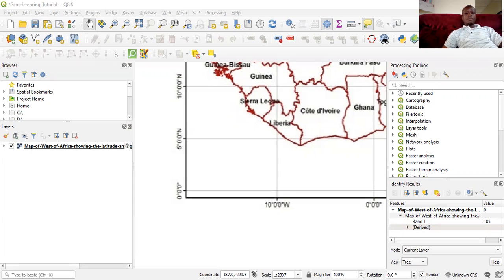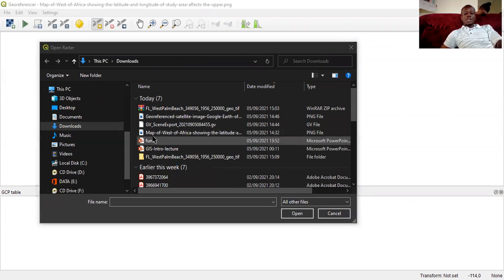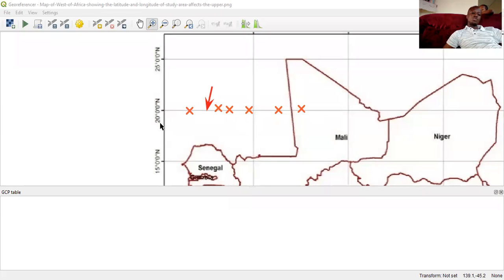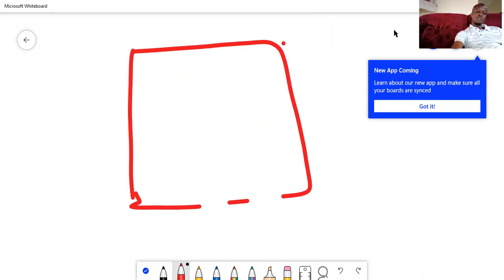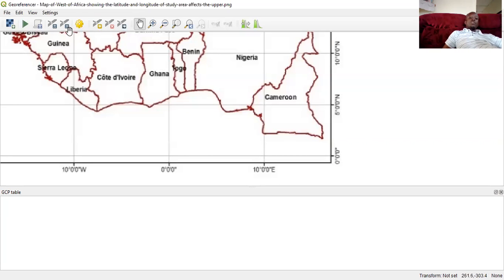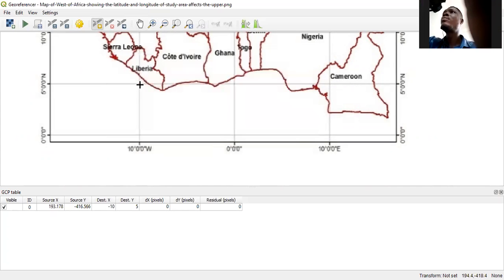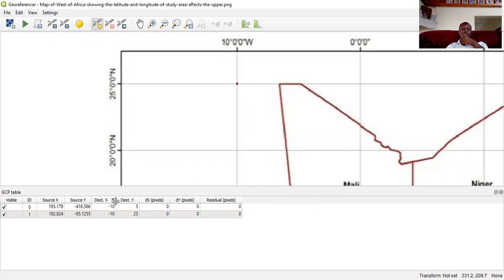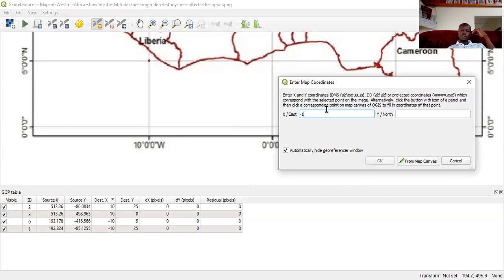Summer2021 CVE403 || Georeferencing Tutorial 2